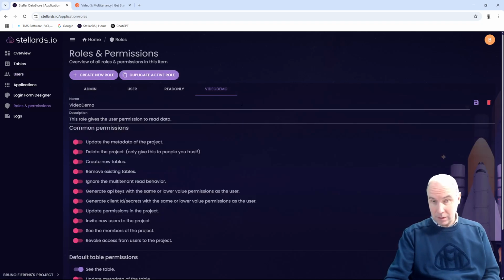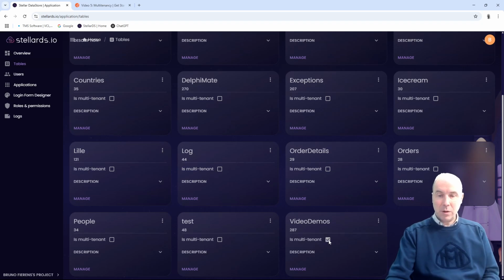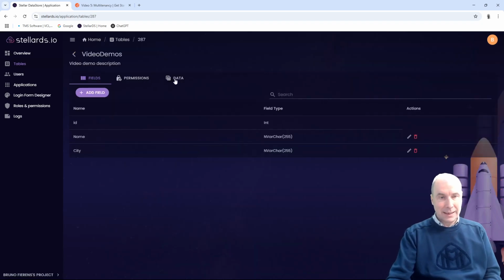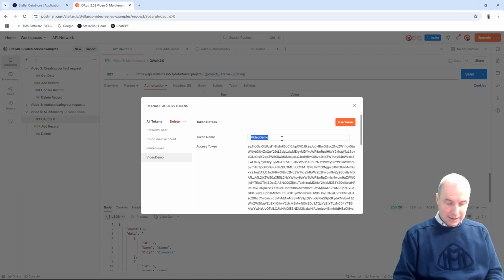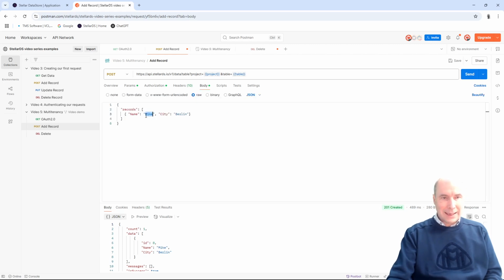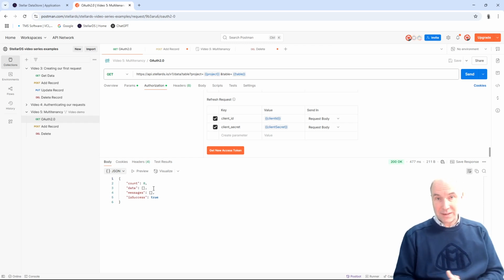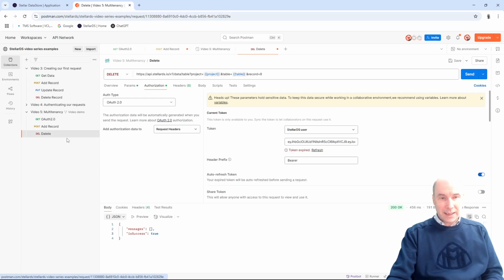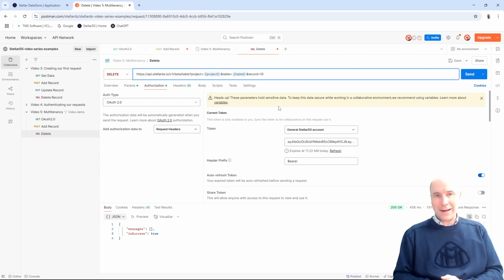Getting Started with StellarDS.io – Multi-tenancy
In this video from the "Getting Started with StellarDS.io" series, we’re exploring multi-tenancy. You’ll learn how to invite users to your projects and give them access to just their own data, keeping everything else secure. We’ll walk you through the process with a simple demo using Postman, so you can easily set up and manage multi-tenant tables in your StellarDS projects.